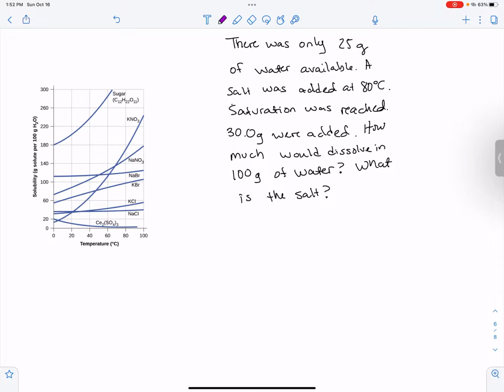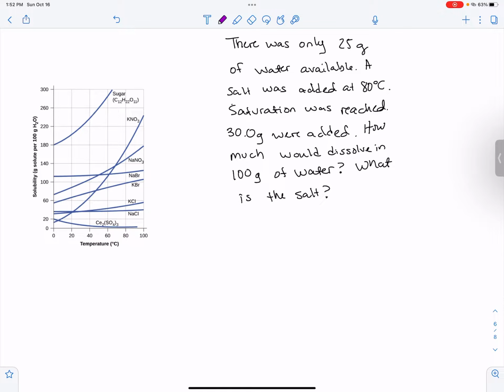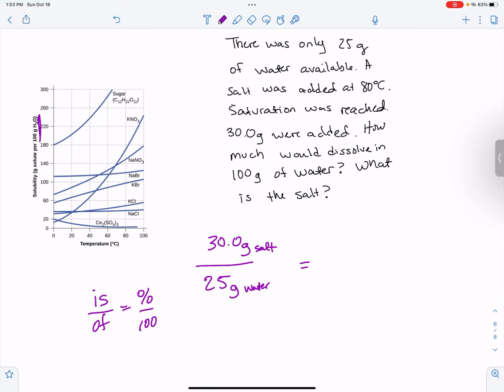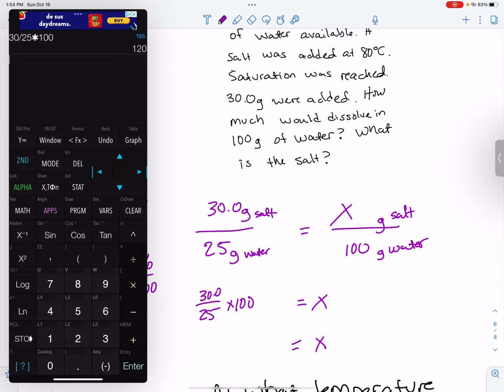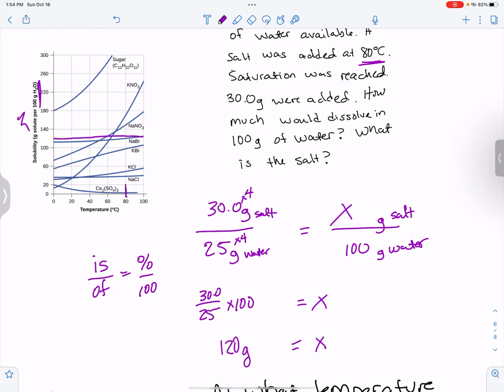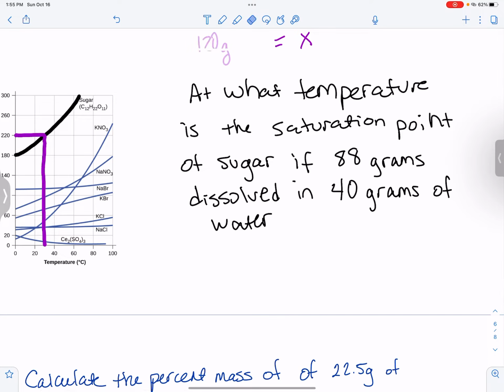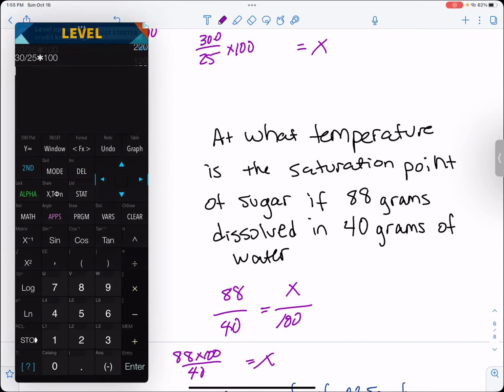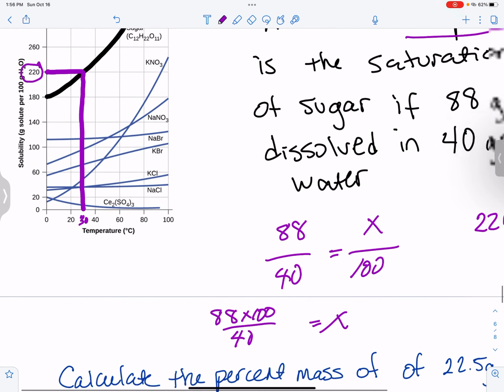Practice solubility chart non 100g water